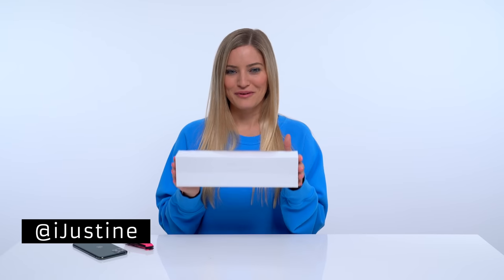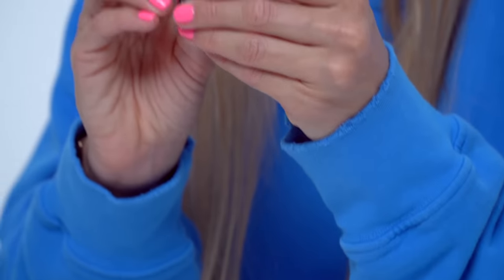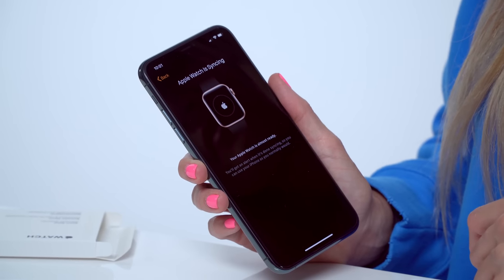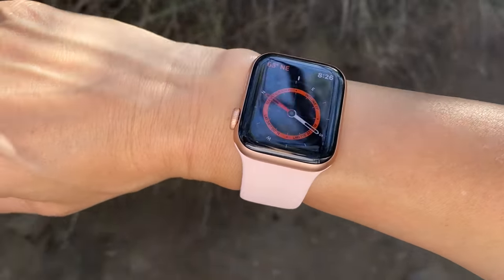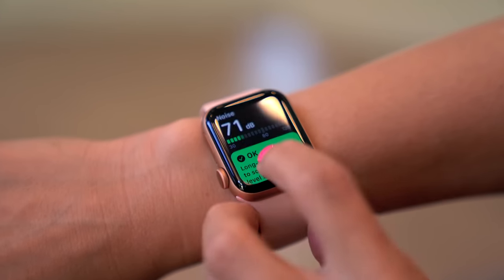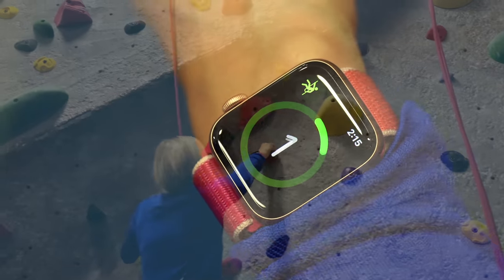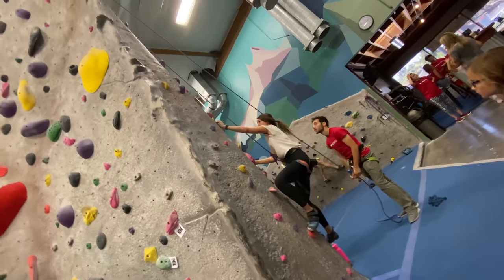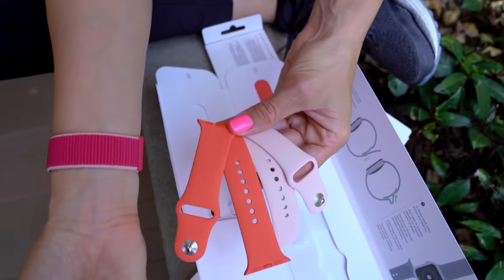Apple Watch Series 5 Unboxing and Review!